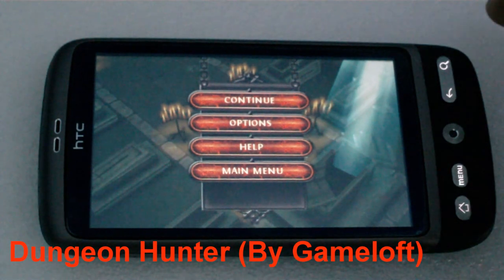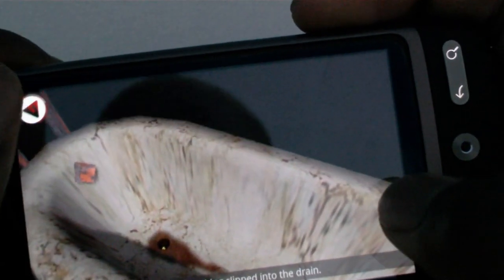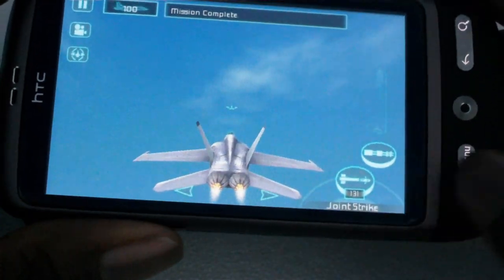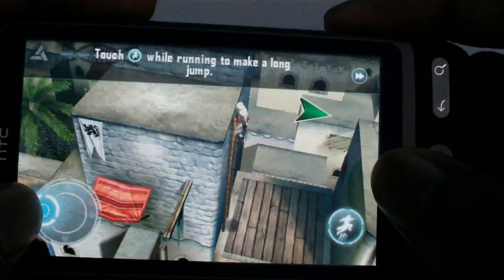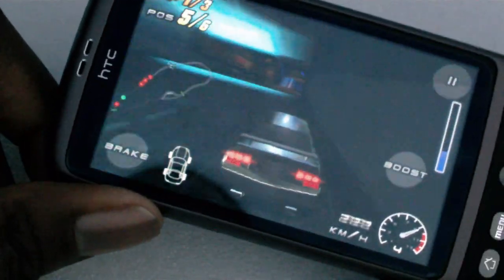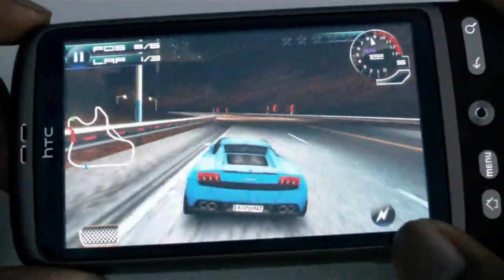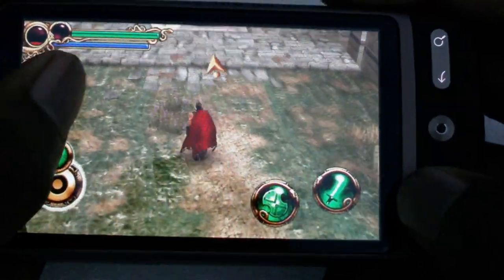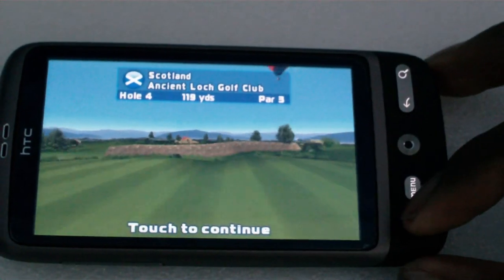Best Android 3D games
In this video i review 10 different android applications that you can download from the Google Play Store.